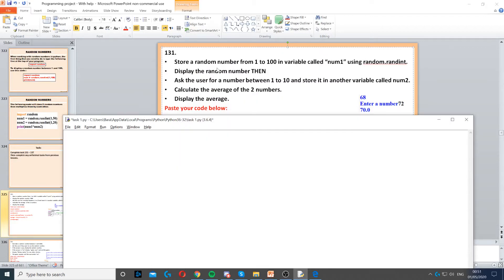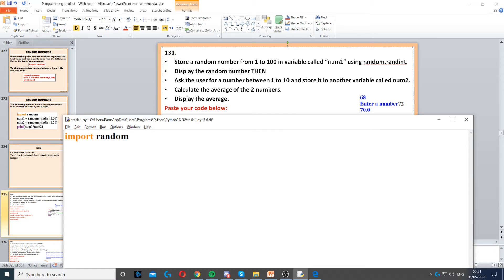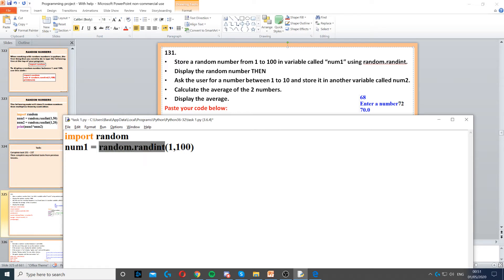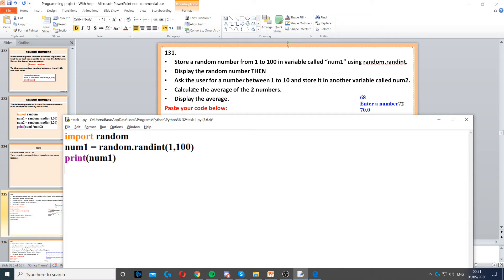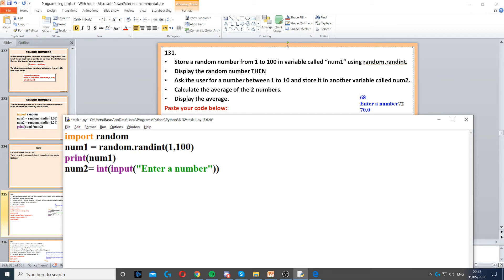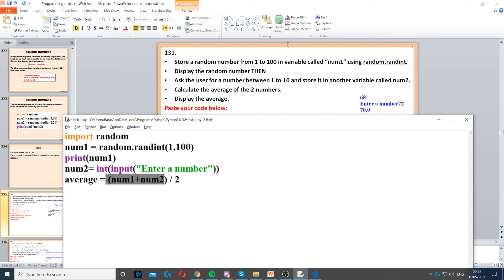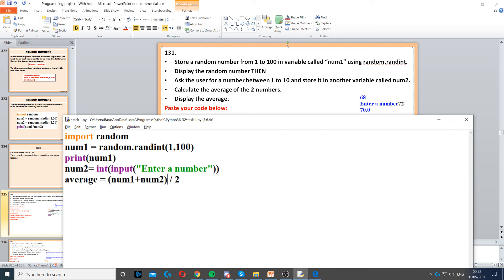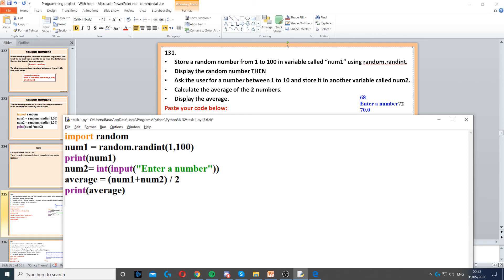Task 131 - Random numbers